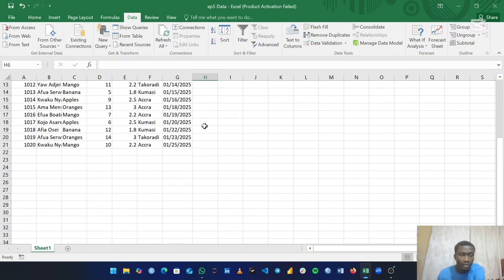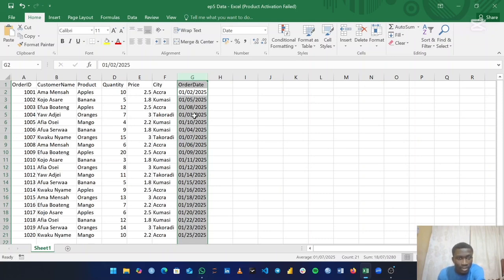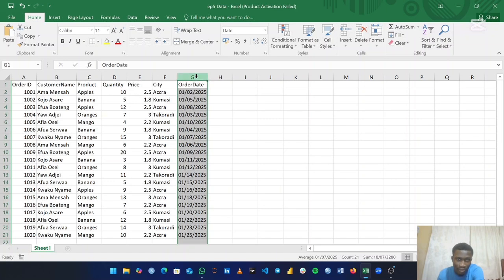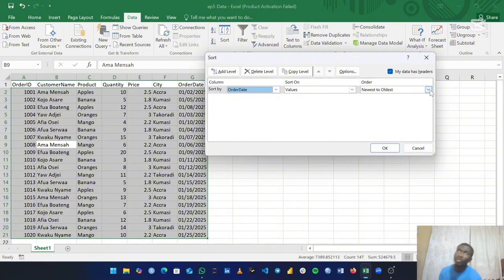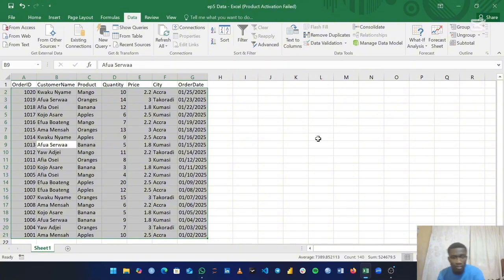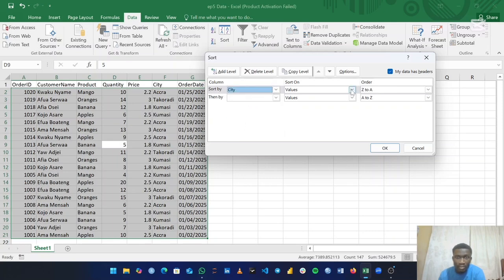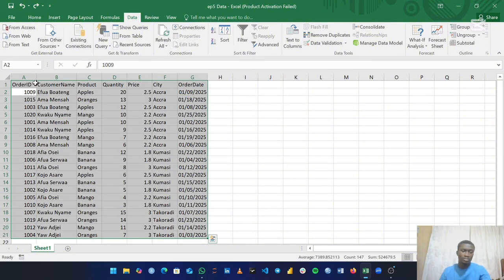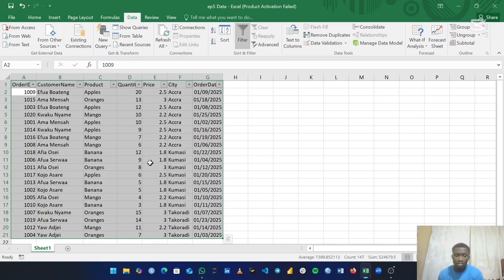Series 1,Episode 5|Excel for data analysis |Sorting & Filtering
data analytics 📊 Excel Sorting & Filtering Made Simple!
In this lesson, we dive deep into one of the most important Excel skills every data analyst, student, or professional must master — sorting and filtering data for clarity and better decision-making.
Here’s what you’ll learn:
✅ How to sort numbers, text, and dates effectively.
✅ The difference between single-level and multi-level sorting (and when to use each).
✅ How to use AutoFilter to quickly focus on exactly what you need.
✅ Applying advanced filtering options for cleaner, more professional analysis.
By the end of this tutorial, you’ll be able to handle raw data with confidence and make your spreadsheets smarter and easier to interpret.